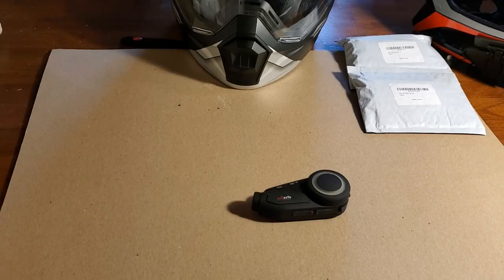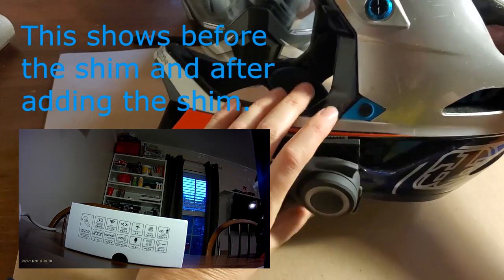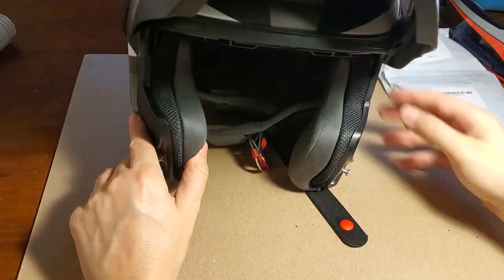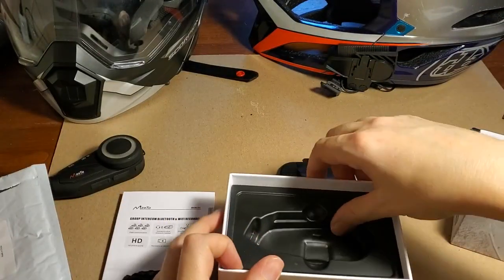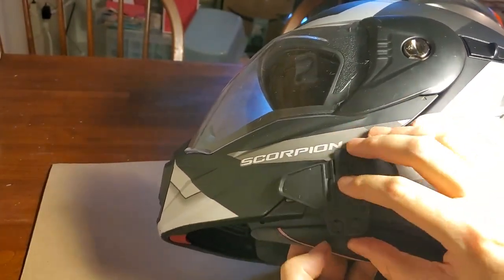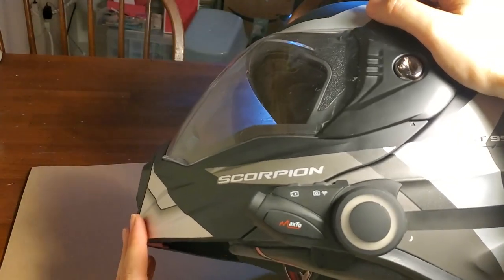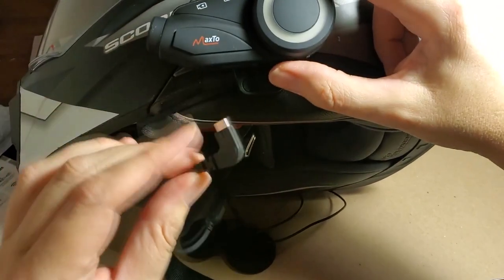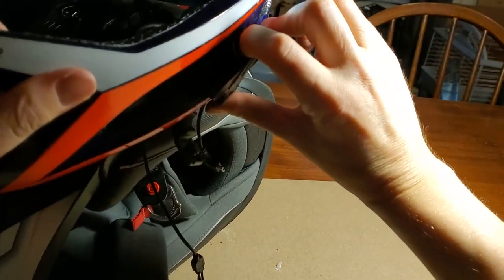Maxto M3 Helmet Communicator and Camera Installation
In this video I demonstrate how to install the Maxto M3 helmet communicator and camera into a helmet.  It's fairly easy to do but may take some planning and adjustments.

I have been using this camera for 2 years with over 450 hours of recordings while riding an electric unicycle.  I've had a few crashes and it has survived.  For the price I'm very satisfied with this product even though it has some flaws.

Maxto M3
Scorpion EXO EXO-AT950 helmet
Troy Lee Designs Stage helmet
HWK Motorcycle Pants
HWK Spyder Motorcycle Jacket

If you're interested in buying an electric unicycle you'll want to purchase from a reputable vendor who has parts inventory on hand.  I have gotten great support from eWheels: